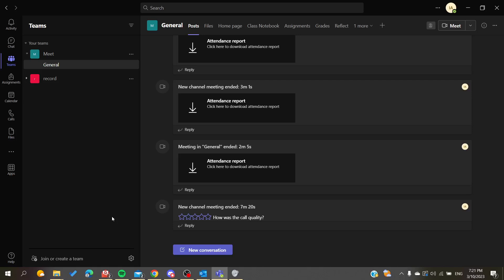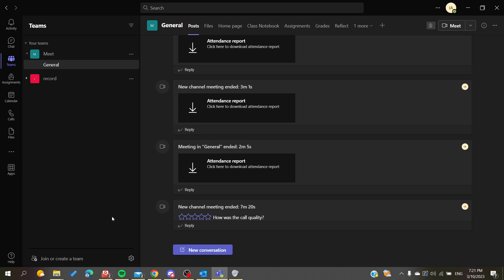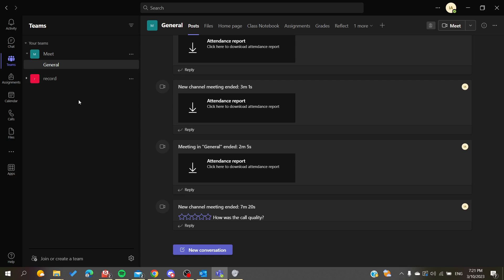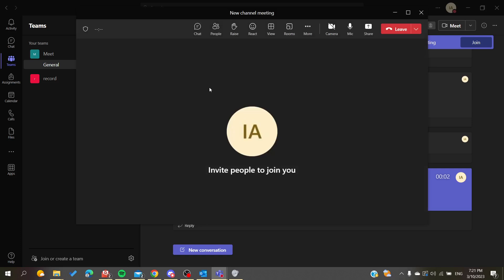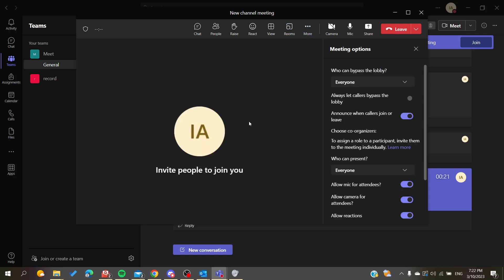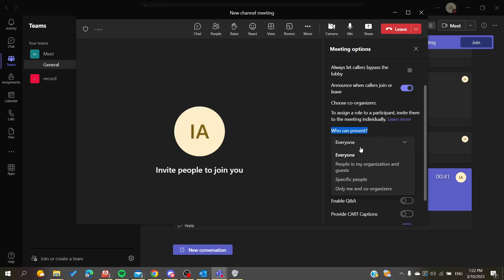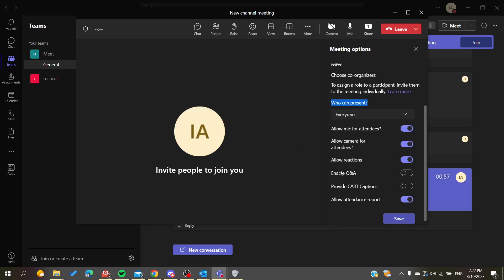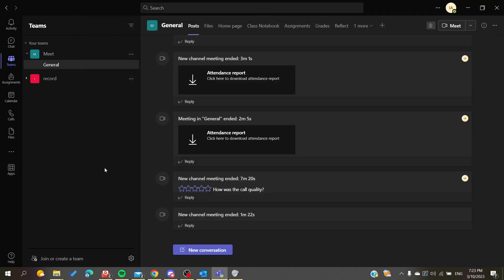How to Allow Others To Share Screen Microsoft Teams Tutorial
Today we talk about allow others to share screen,microsoft teams allow others to share screen,microsoft teams,share screen,microsoft teams tutorial